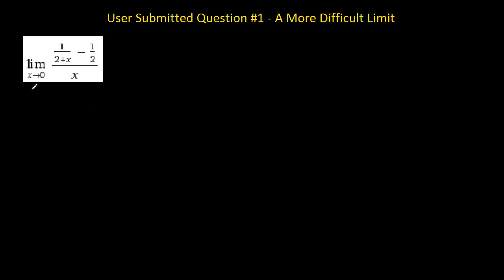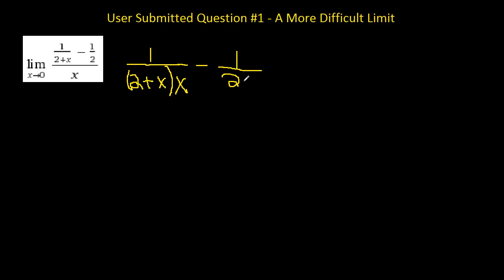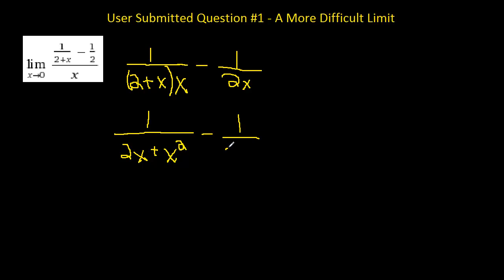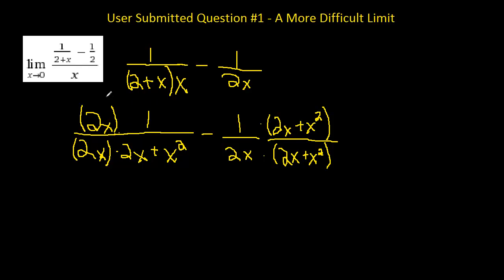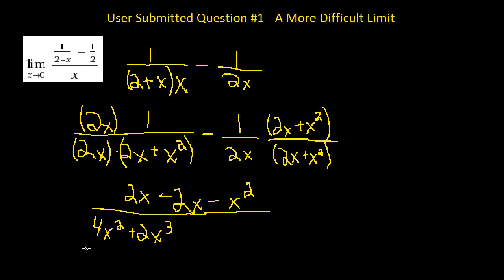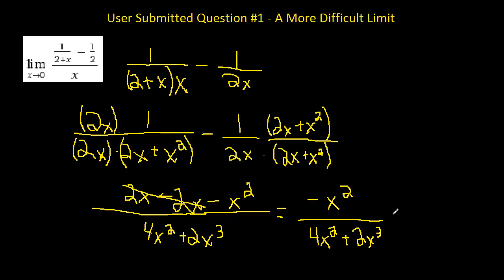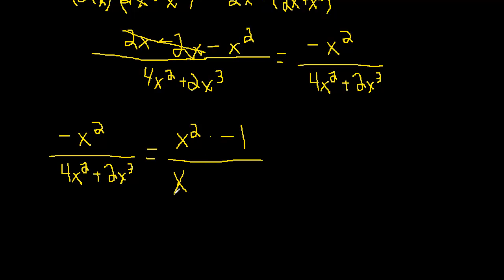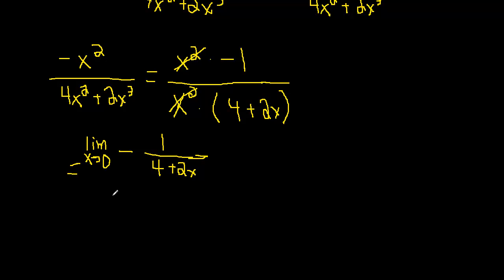User Submitted Question #1 A More Difficult Limit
Be sure to let me know if you have any other questions!